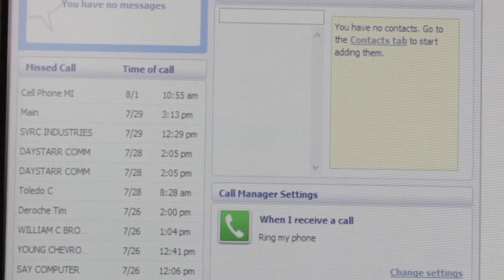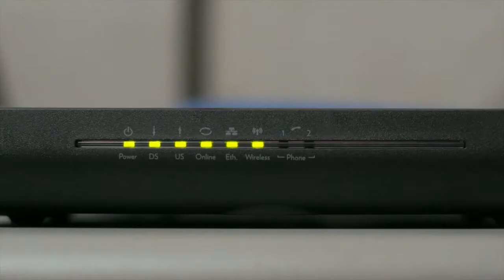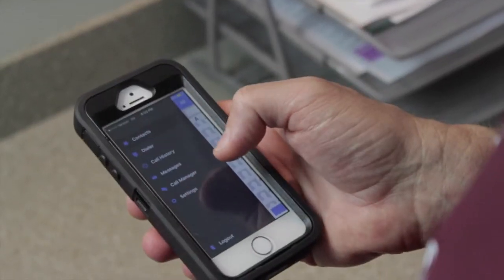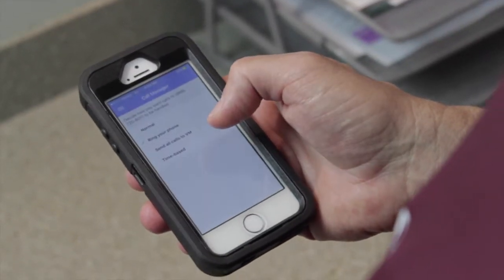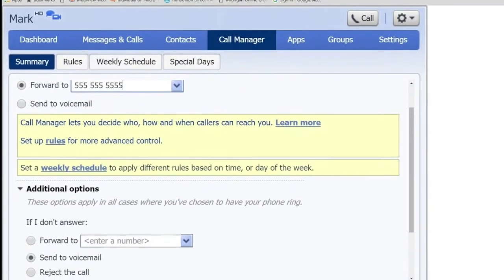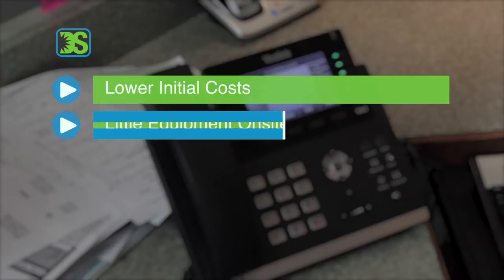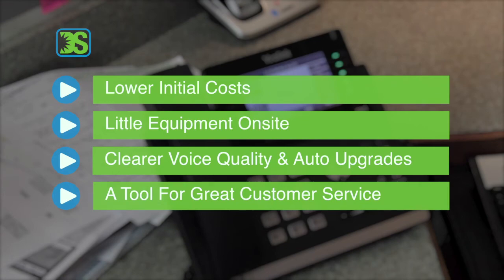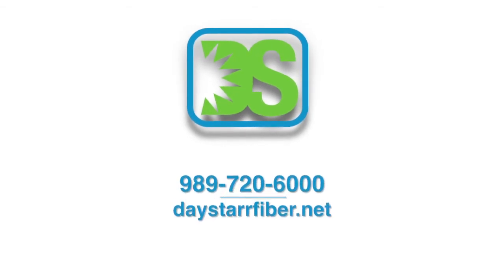DayStarr Communications- Cloud Based Phone Systems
Learn why having your business phone systems "in the cloud" makes your organization more efficient and can save you money.